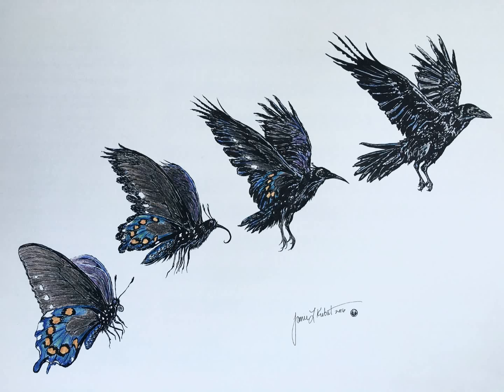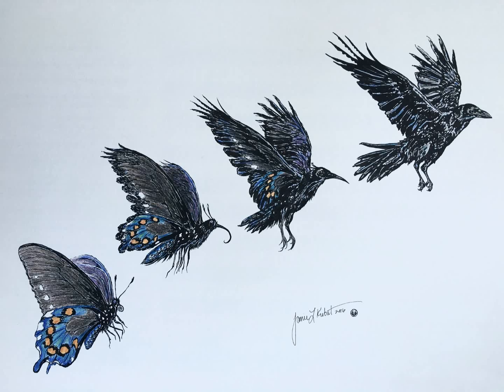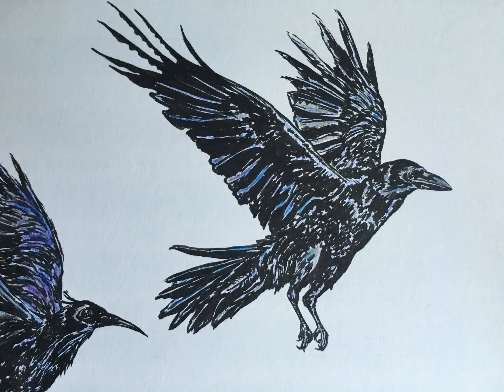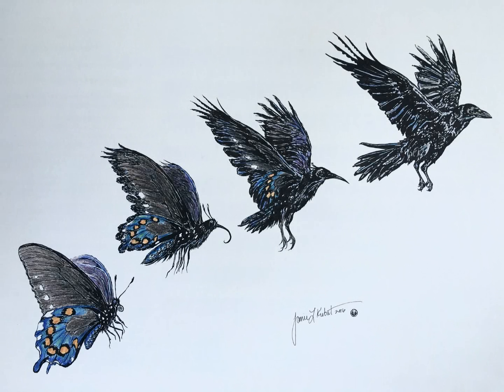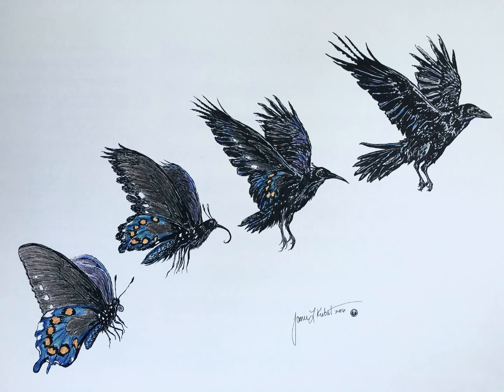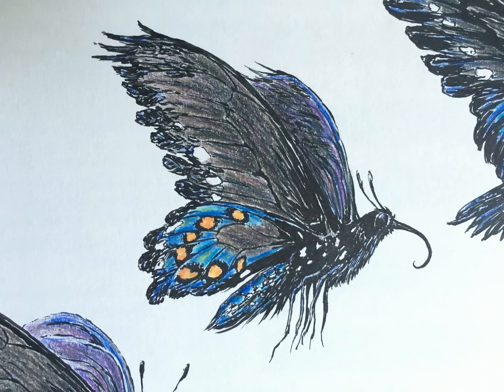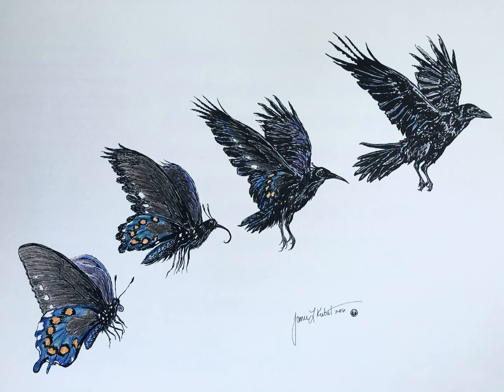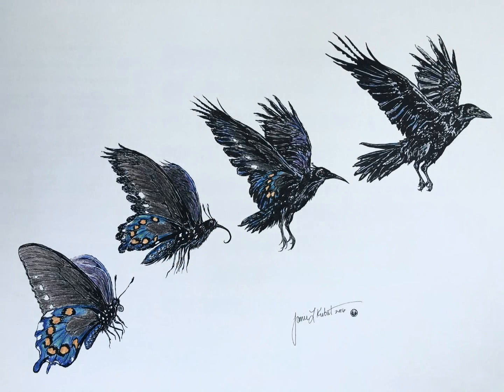Kubat - Final Project Video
Critique of Jamie Kubat's "Metamorphosis"